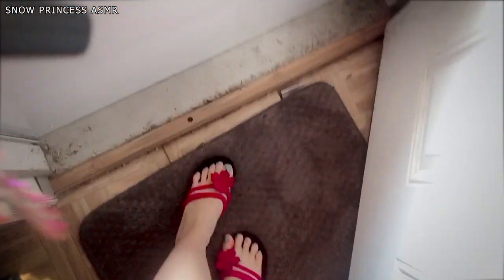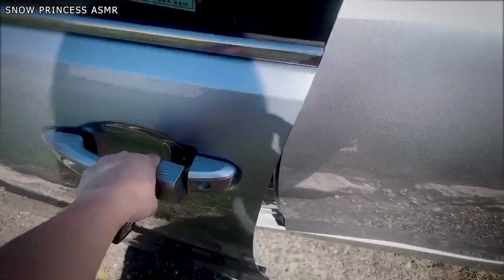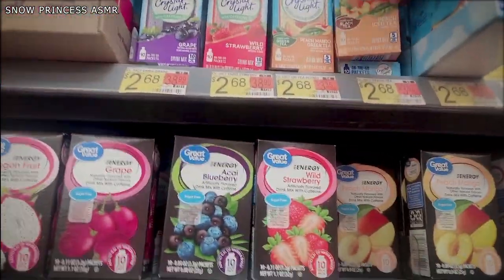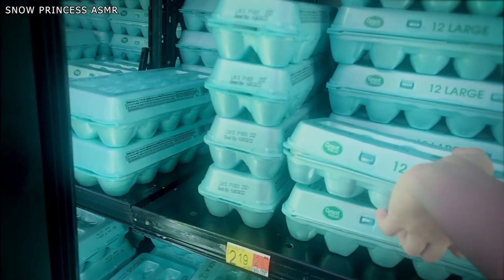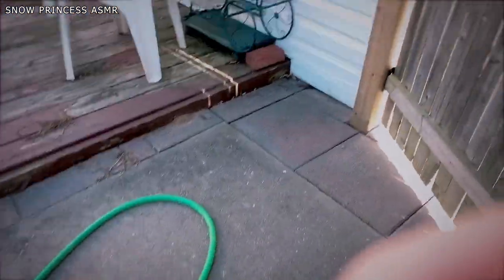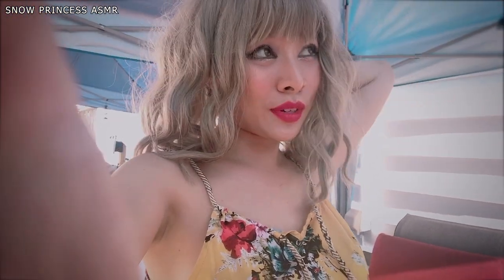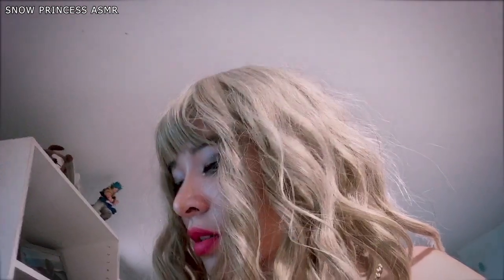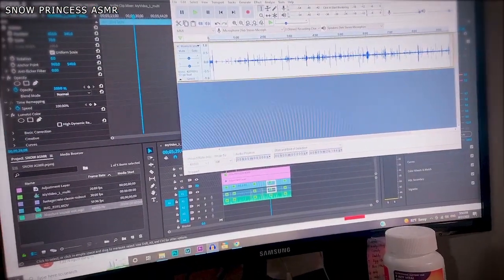Vlog| No make up video? Behind the scenes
One in a while I show you all the work I need to do to make videos that you has been watching on my channel :)